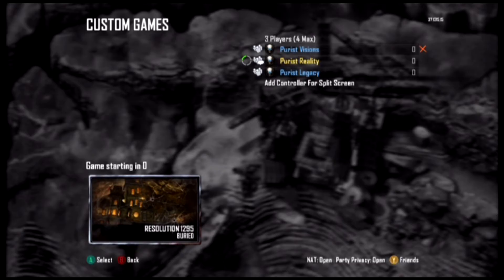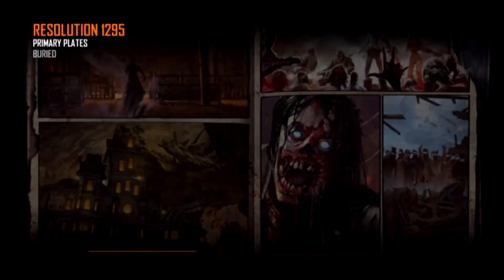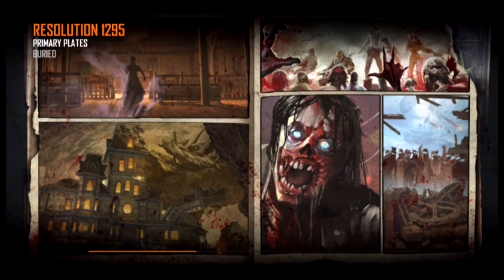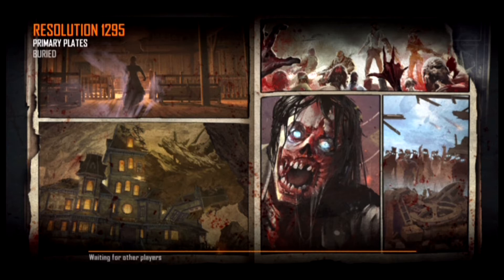Unlimited Ammo 4 Player Glitch on Buried!